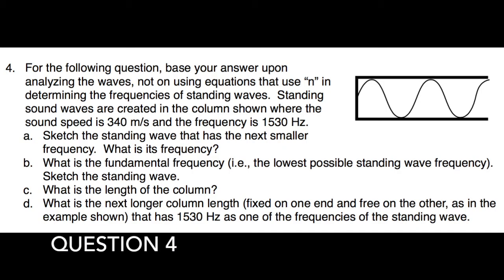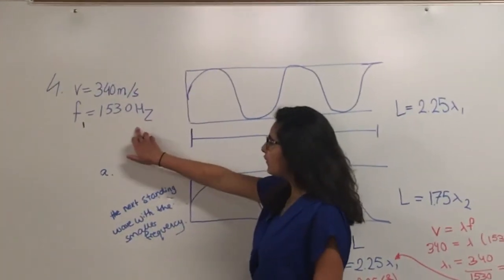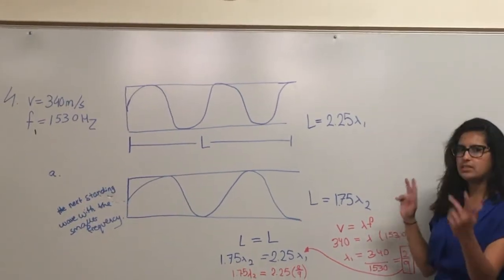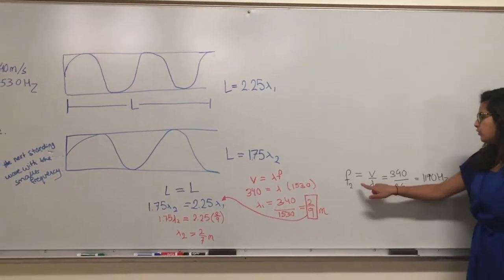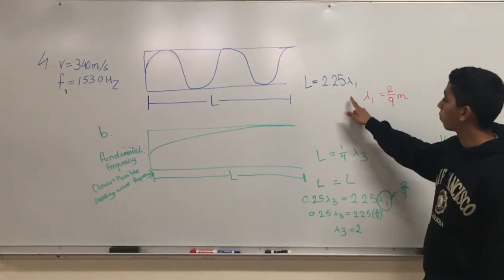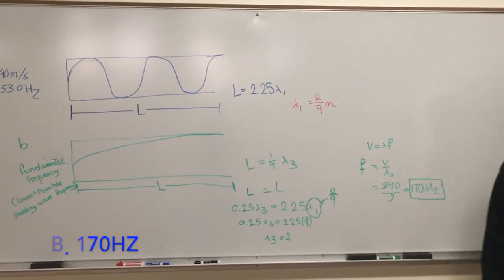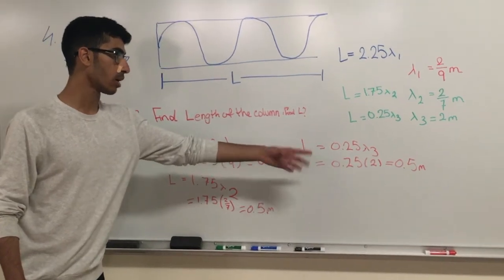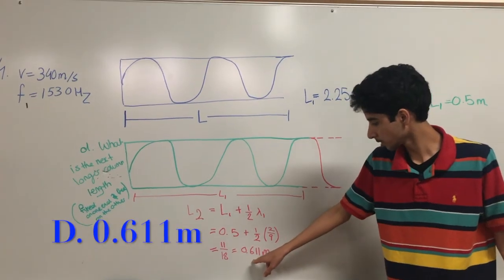Video Project 3